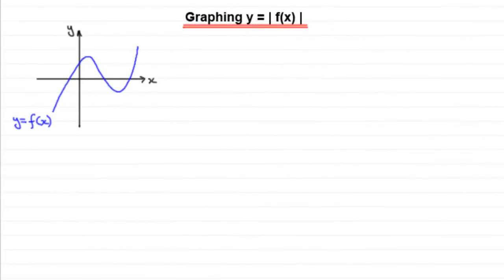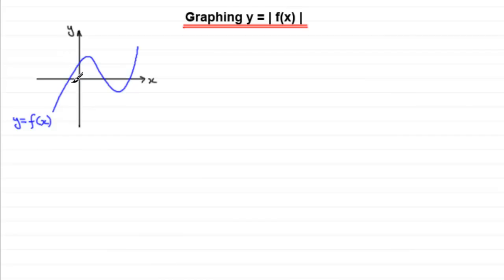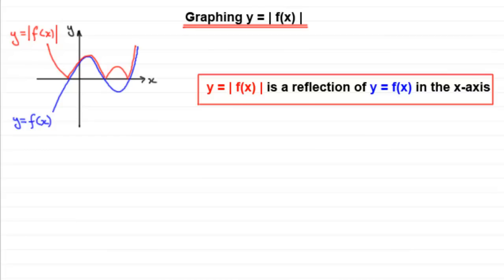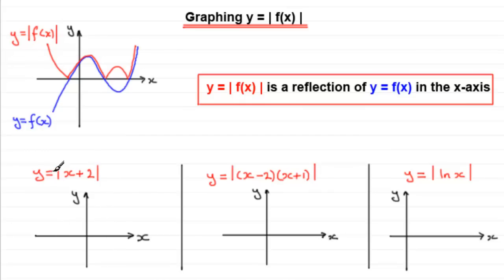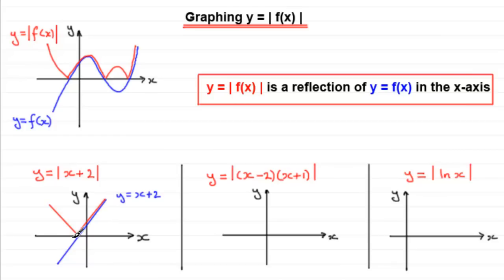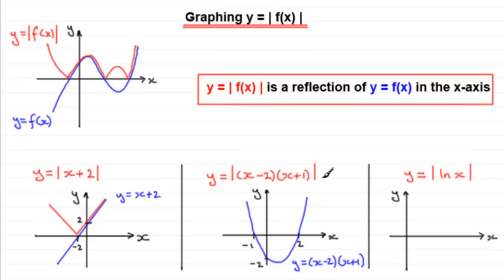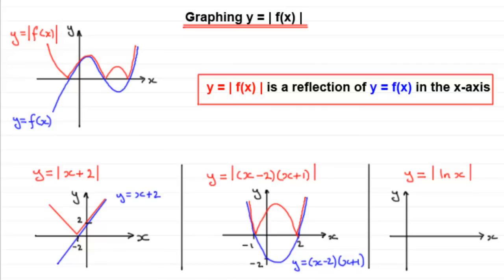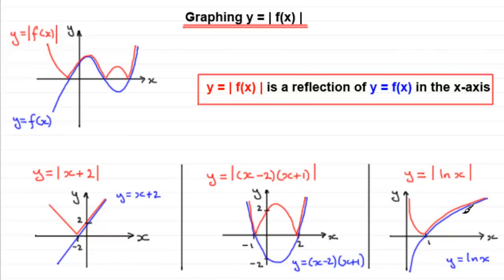How to draw y=|f(x)| graphs : ExamSolutions Maths Revision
for the index, playlists and more maths videos on modulus functions, graphs and other maths topics.